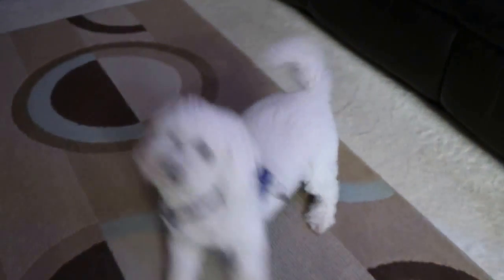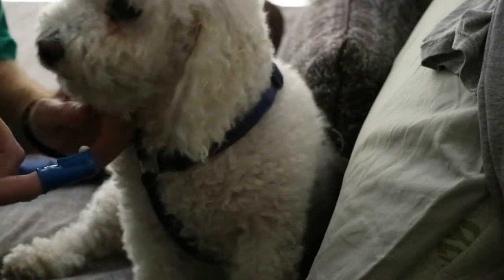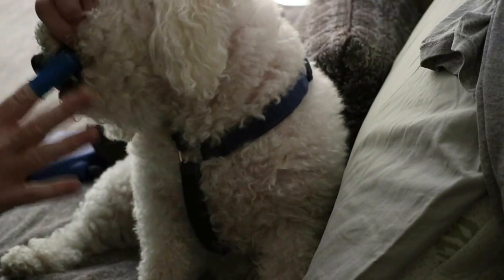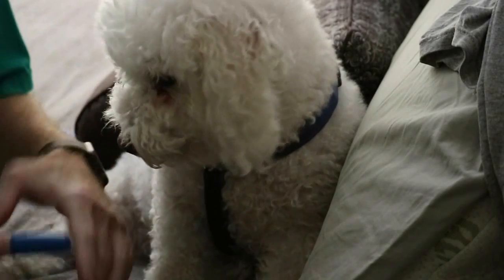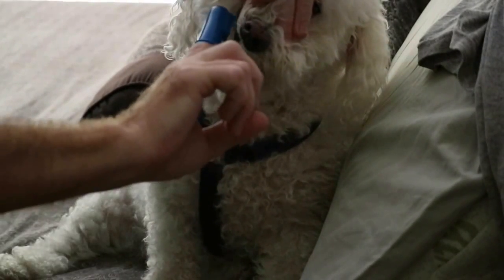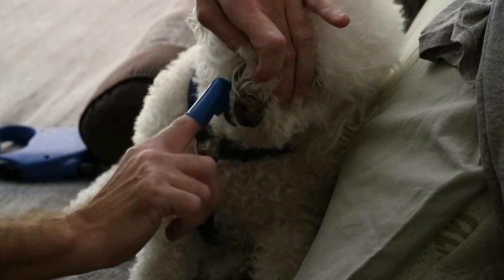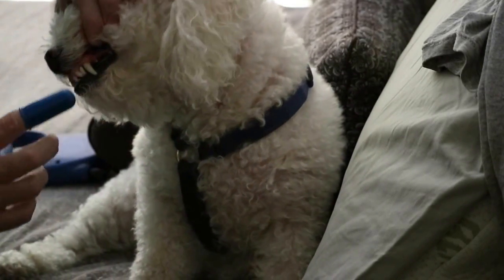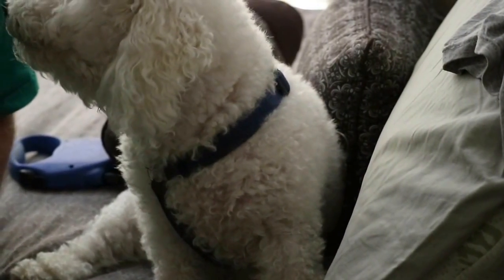Brushing Your Dog's Teeth!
Here I show you how I keep my dog Riley's teeth in tip top shape with a little brushing.

My Vlog Gear:

Canon EOS M3 Mirrorless Camera:

Canon EOS M3 Mirrorless Camera Body:

Canon EVF-DC1 Electronic Viewfinder:

Rode VideoMicro Compact On-Camera Microphone:

ePhoto New Flash Hot Shoe Digital DC Camera ARMS Bracket:

Canon 6D Camera Body: